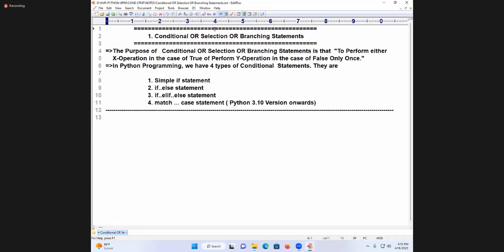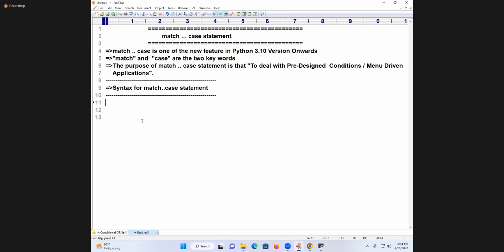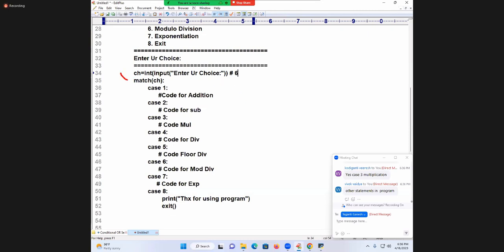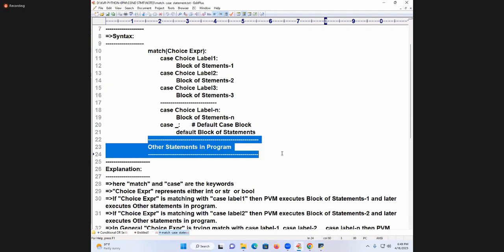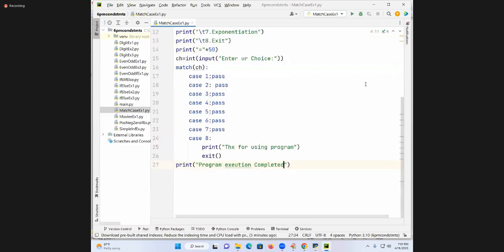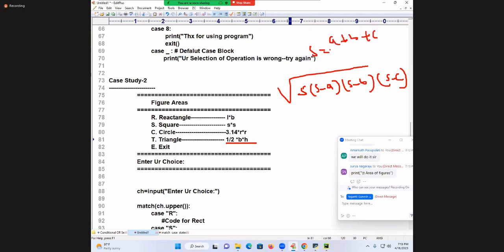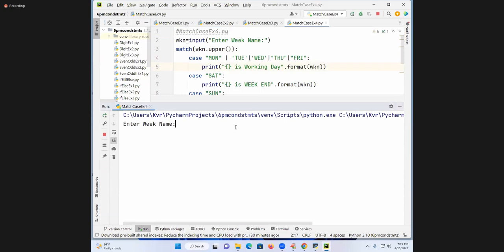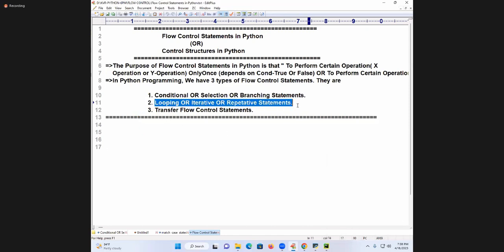Control structure part 3 | Python Class 36🚀 | Python Full Course